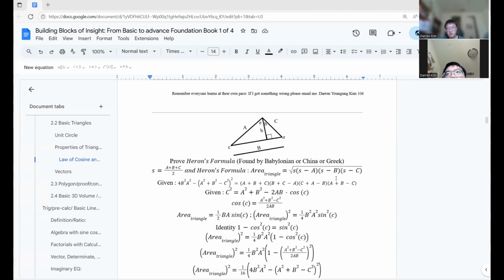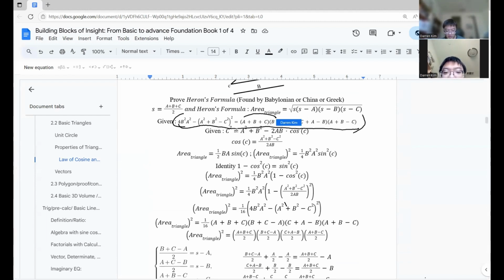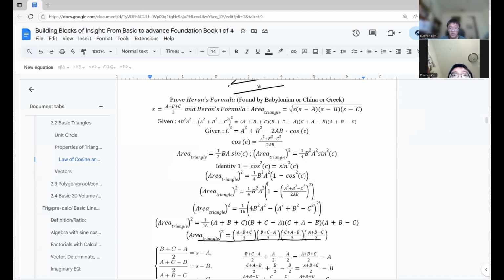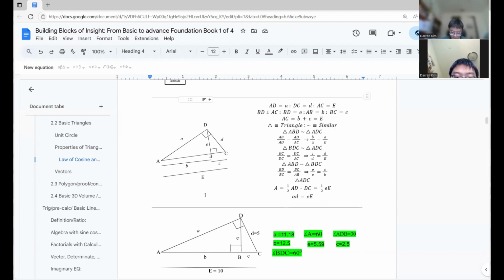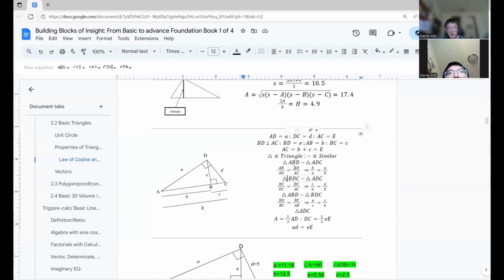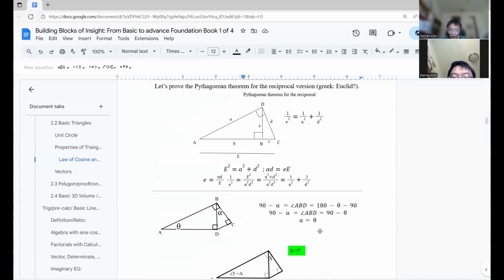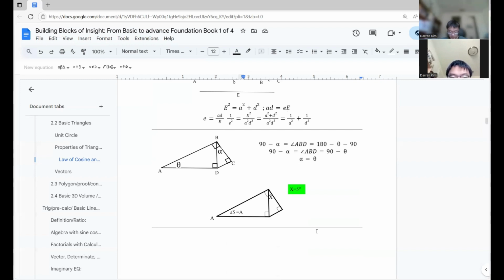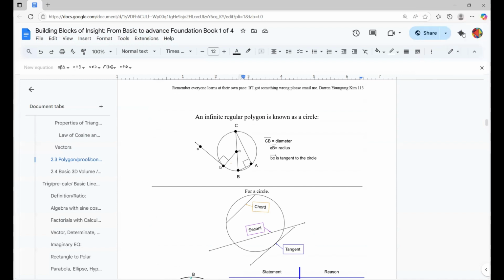Try 24: More geometric derivation proof kinda Where did it really come from?